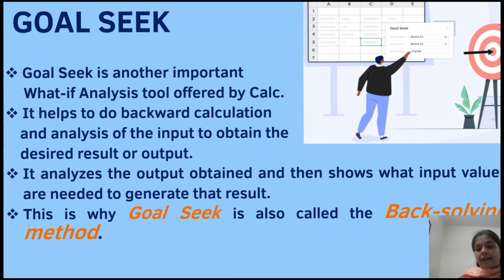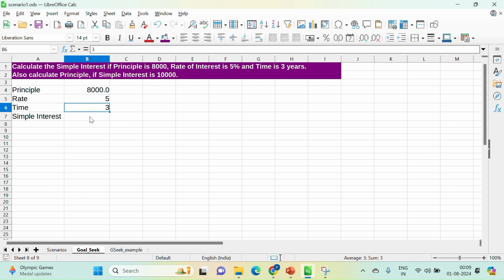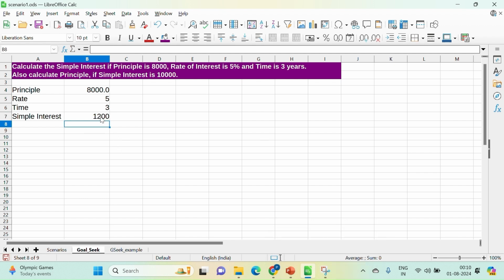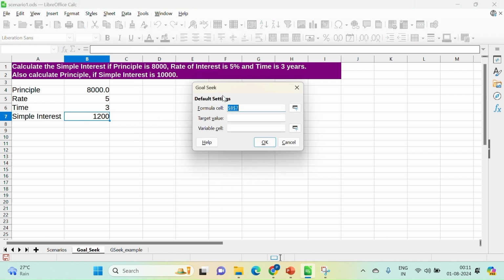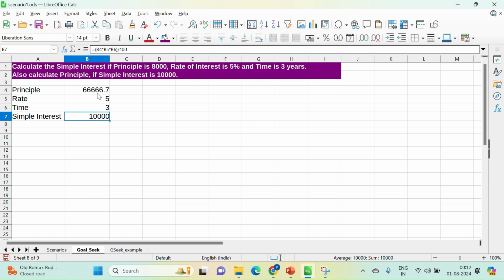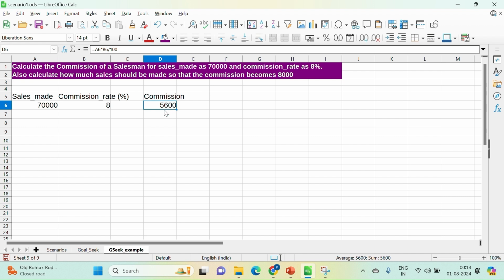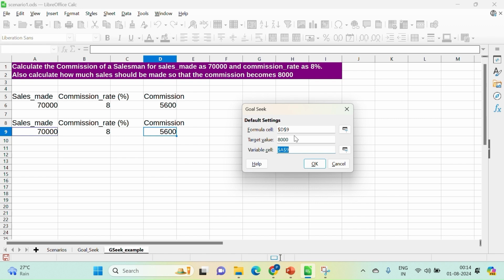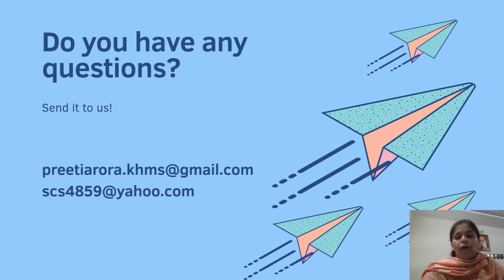Goal Seek and Solver | CBSE Class X IT 402 | Preeti Arora